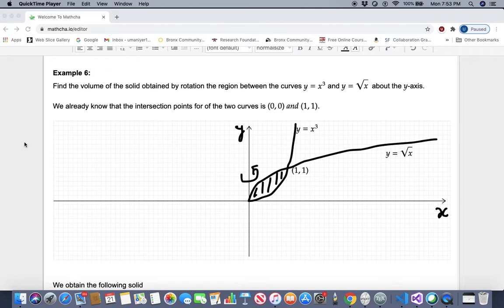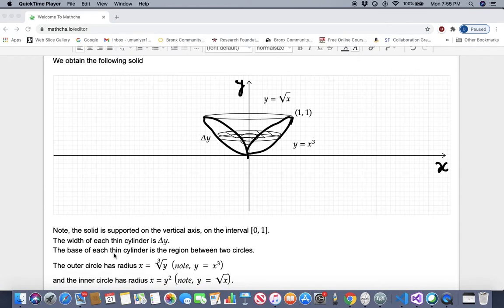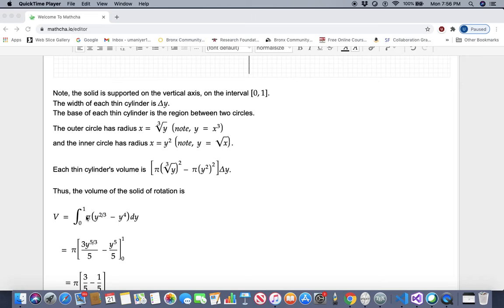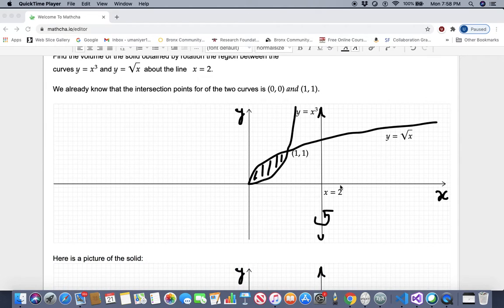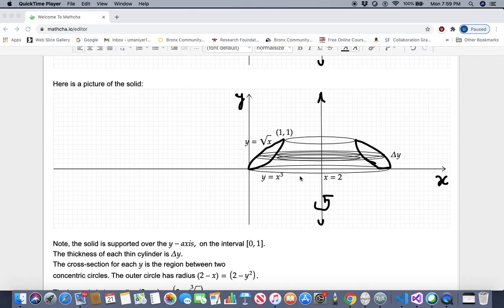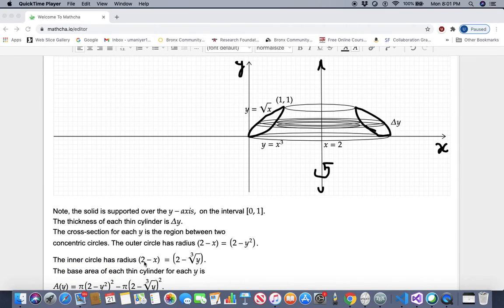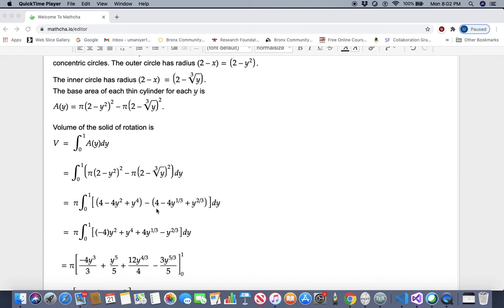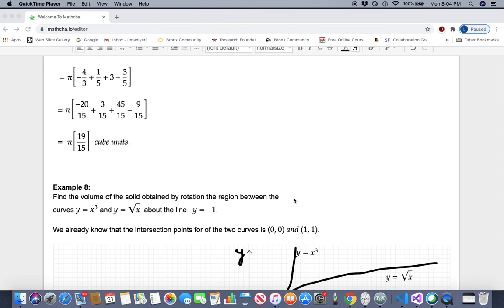Lecture5 2F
Calculus2